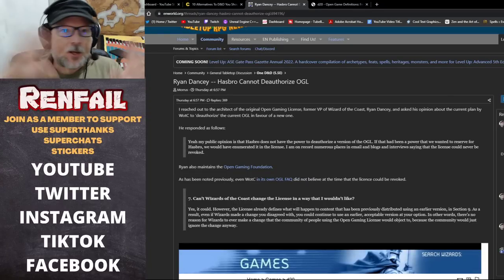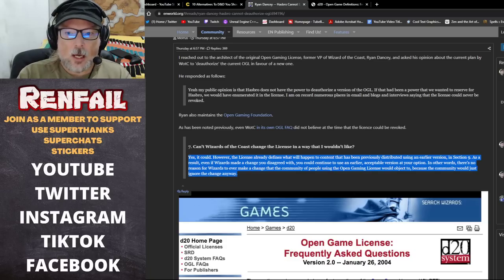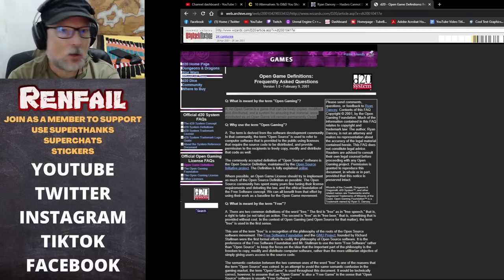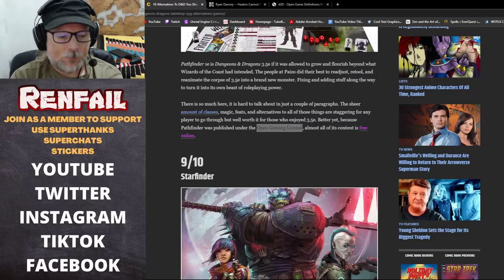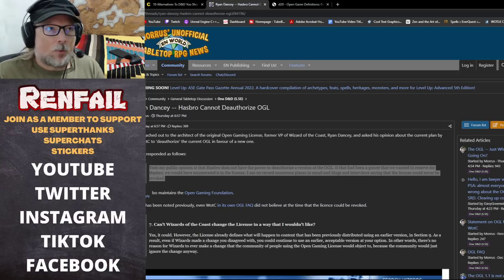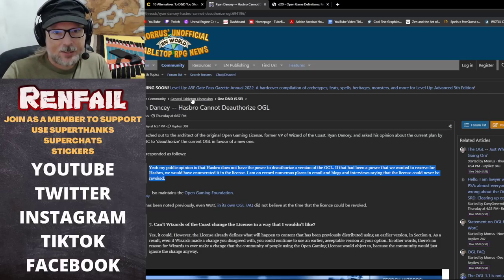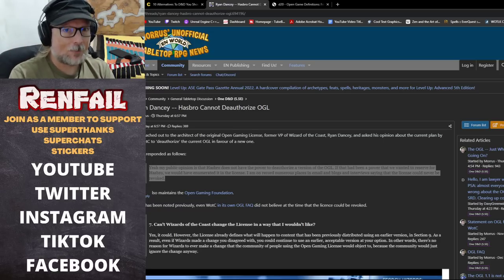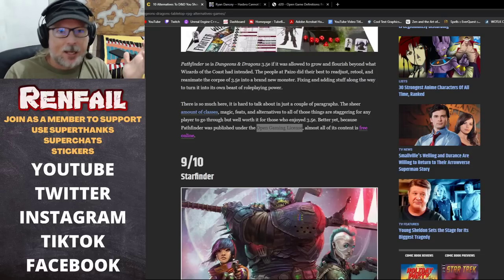Ryan Dancey On The Record - Hasbro Cannot Deauthorize The OGL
So apparently on January 5th, Ryan Dancey, one of the core architects of the original OGL, went on the record with Enworld to state that "Hasbro does not have the power to deauthorize a version of the OGL.

To quote him, "Yeah my public opinion is that Hasbro does not have the power to deauthorize a version of the OGL. If that had been a power that we wanted to reserve for Hasbro, we would have enumerated it in the license. I am on record numerous places in email and blogs and interviews saying that the license could never be revoked."

You can also go back to the original Open Game Definitions from February 9th, 2001 on Wizard of the Coast's and read the first paragraph: A: An Open Game is a game that can be freely copied, modified, and distributed, and a system for ensuring that material, once distributed as an Open Game will remain permanently Open.

Clearly, the OGL was always designed to permanently remain an open system for users to create fantastical worlds within. The fact that Hasbro and Wizards of the Coast and their legal team think that they can go back on that is mind blowing to say the least. But as in any case like this, based on what I know, generally the consensus is that the original intent is the most important, no matter what legal speak they might try to use and intimidate people with.

When you've got the architect of the original OGL out there saying nope, you can't revoke it...I tend to think that's a powerful case for Hasbro and WOTC being in the wrong here. \

The information provided in this video does not, and is not intended to, constitute legal advice; instead, all information, content, and materials available in this video are for general informational purposes only.  Information in this video may not constitute the most up-to-date legal or other information.